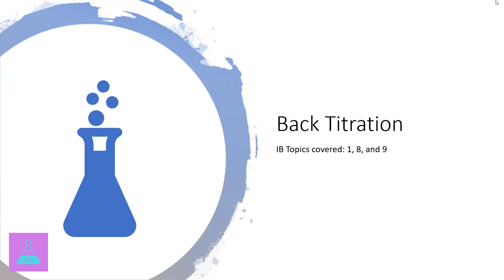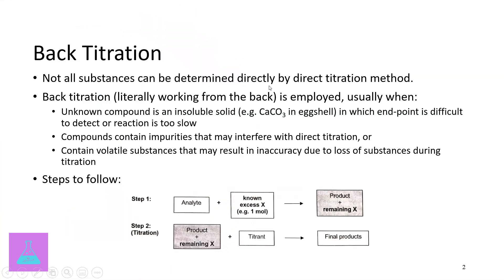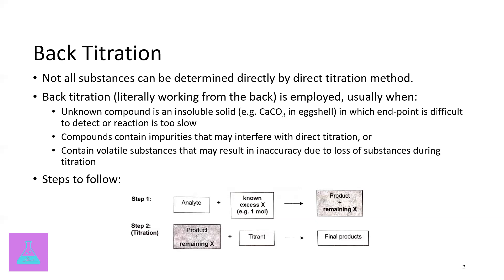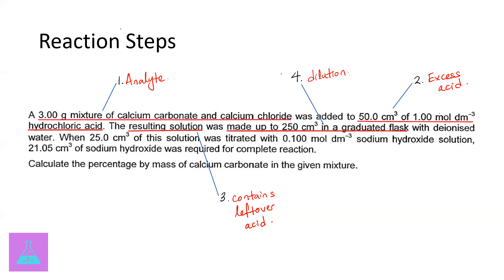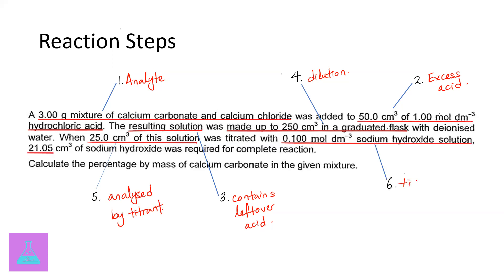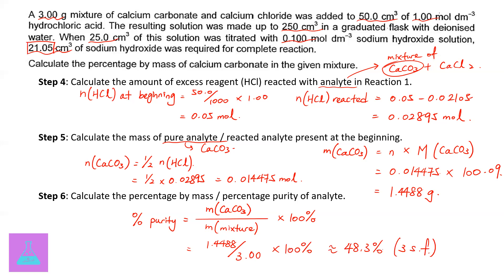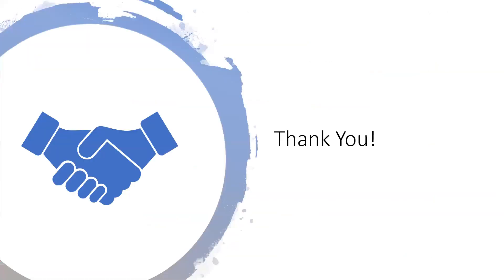IB Chemistry: Stoichiometry & Back Titration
This is a video introducing and revising the the concept of back titration. We work through a sample question to show the steps involved in back titration.